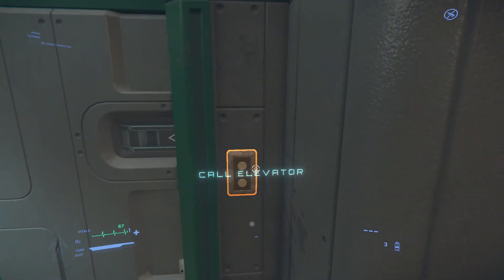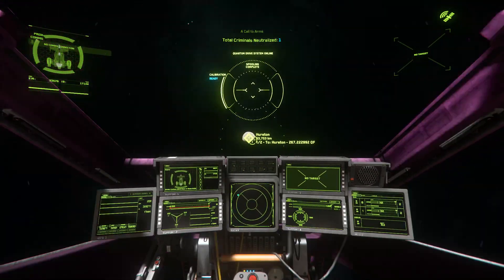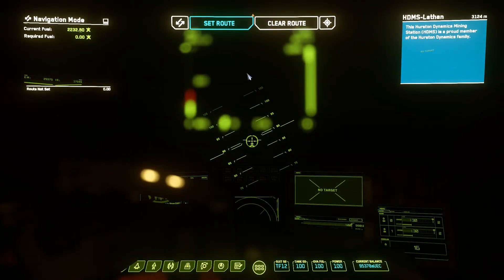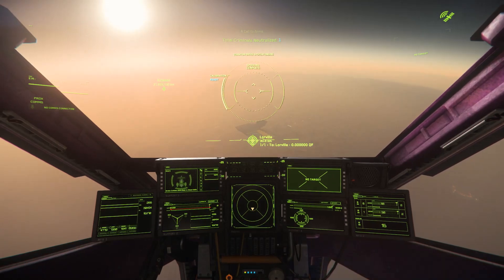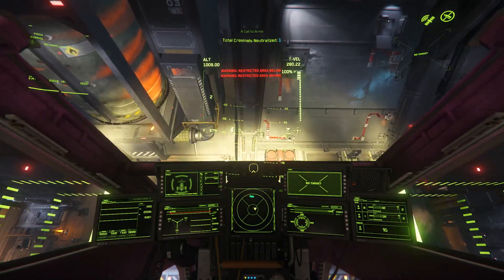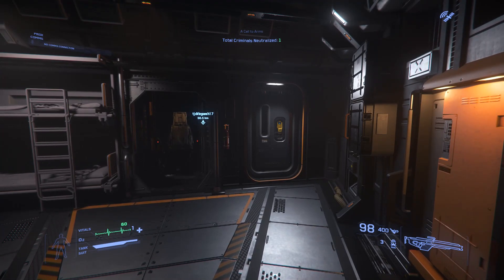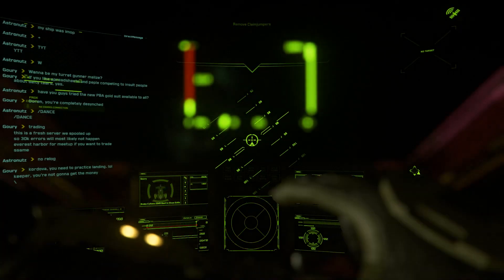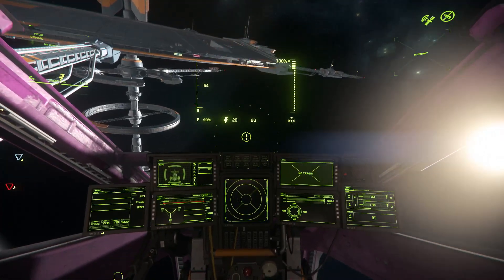Star Citizen Tutorial: Tips, Tricks, and bug workarounds for 3.8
Covering all the new bugs in Star Citizen 3.8